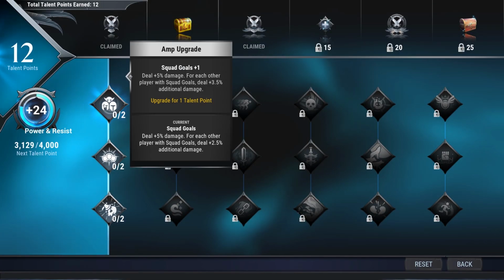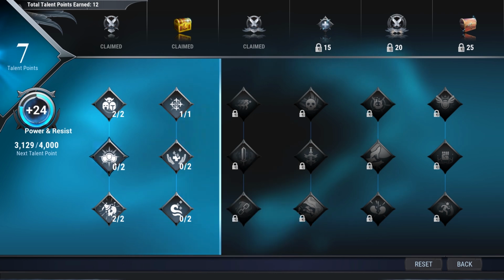Dauntless Behemoth Guide - How to Defeat Malkarion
Welcome to the Malkarion Behemoth guide for Dauntless. In this guide I will give you all of my best tips and trick for defeating malkarion in the escalation game mode, best cells to bring, how to get breaks, etc. so you can craft those sweet legendary weapons! Enjoy!

If you wish to support:
► Use Creator Tag (Epic Games Store) : RevvyRad